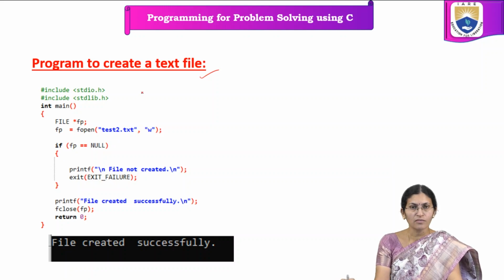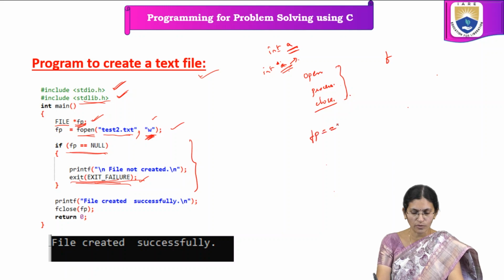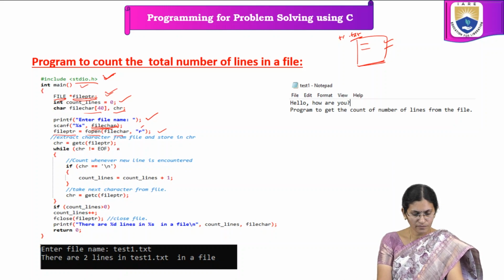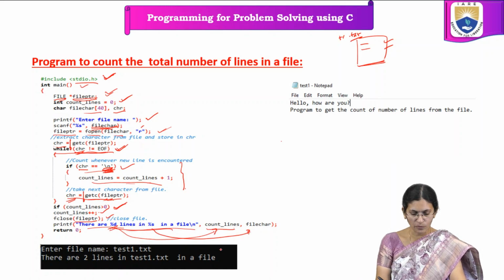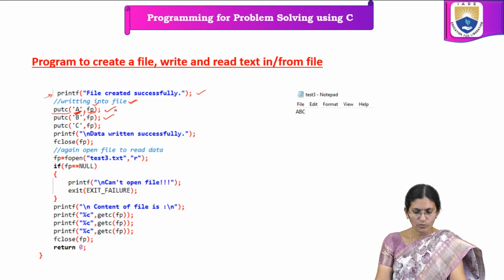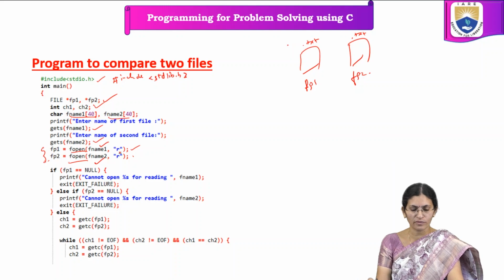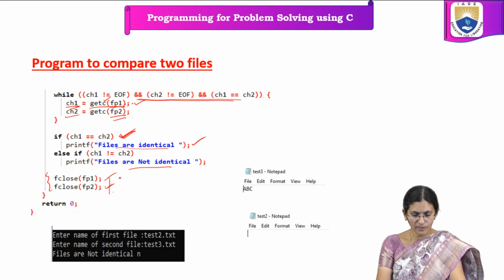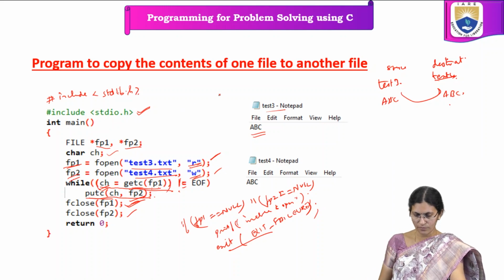Problems on File Operations in C by Dr. M Laxmidevi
Problems on File Operations in C by Dr. M Laxmidevi | IARE

Telangana, India.